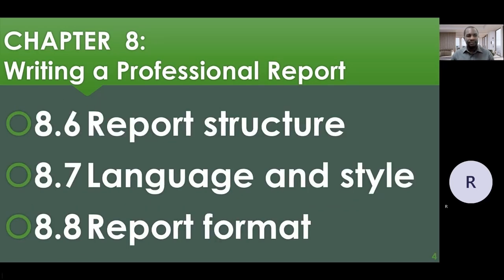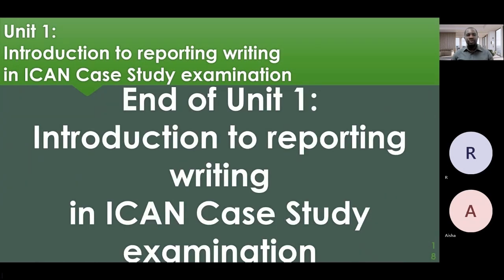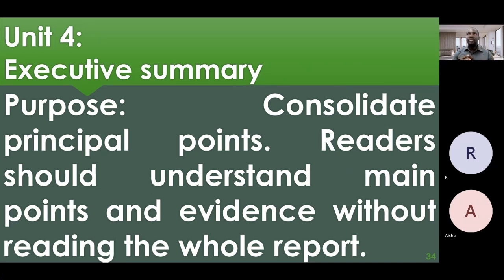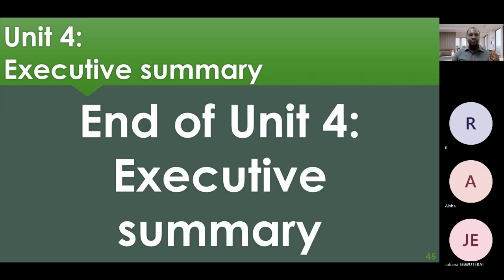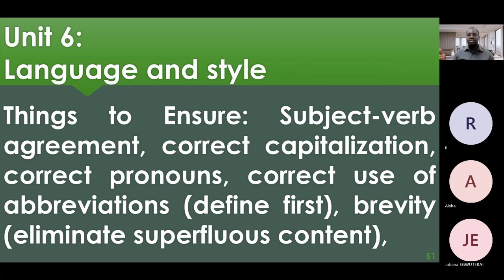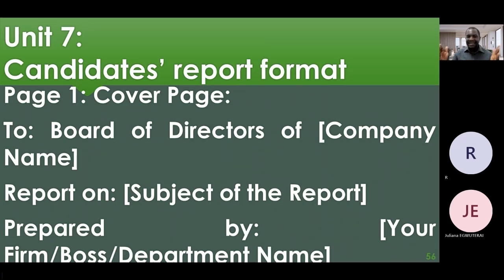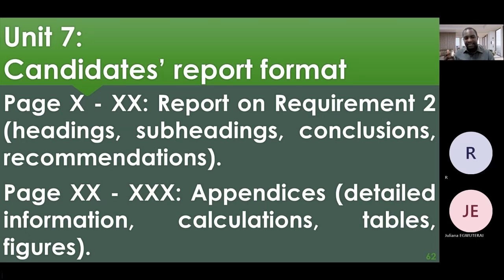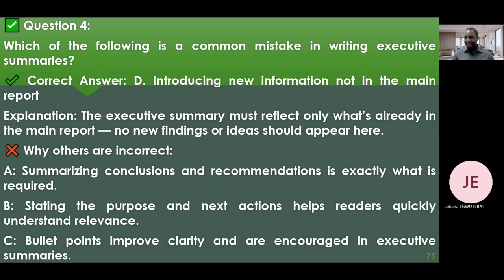How to Write a Professional Report I Chapter Eight (8) I Full Video I Live Class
✅ Key Areas Covered in Chapter 8 – Writing a Professional Report
Purpose of a Professional Report
Learn how to tailor reports for decision-makers, highlighting actionable insights, conclusions, and well-justified recommendations drawn from complex business scenarios.

Structure and Format

Executive Summary – Summarizes the key findings and recommendations.

Introduction – States the purpose and scope of the report.

Analysis – Discusses issues, supported by financial and non-financial data.

Conclusion and Recommendations – Offers logical and feasible solutions.

Appendices – Contains calculations, tables, or background documents.

Language and Tone
Emphasizes clarity, objectivity, professionalism, and neutrality. Avoid jargon unless it is explained. Candidates are encouraged to use simple, formal language.

Presentation Skills
Effective use of subheadings, bullet points, and paragraphs is encouraged. Reports should be reader-friendly, especially for busy senior executives.

Being overly descriptive without analysis

Ignoring the scenario-specific issues

Providing generic solutions

Using an inappropriate tone or format

Marking Expectations
ICAN examiners look for logical flow, application of case facts, strategic insights, financial interpretation, and actionable recommendations. This chapter provides tips on how to maximize marks under each report section.

📚 Why Chapter 8 Matters for ICAN Students
For the May 2025 ICAN Case Study Exam, students must remember that technical knowledge alone isn’t enough — how you present your analysis can significantly impact your final score. Chapter 8 is crucial because the final exam typically requires you to write one or more professional reports based on a given case scenario. A poor structure, unclear recommendations, or disorganized presentation can lower an otherwise good analysis.

🎯 Tips for Success in ICAN Case Study Professional Report Writing
Practice report writing regularly using past ICAN Case Study scenarios.

Use the official ICAN Case Study text and Pathfinder to understand examiner expectations.

Time yourself when practicing to simulate exam conditions.

Use the PEEL method (Point, Evidence, Explanation, Link) when writing paragraphs.

Align your recommendations with business objectives, risk appetite, and ethical standards.

🔍 Relevant Keywords for ICAN May 2025 Diet Students
ICAN Case Study Professional Stage | ICAN May 2025 Case Study Report | Writing a professional report ICAN | ICAN Case Study Chapter 8 summary | How to write ICAN case study reports | ICAN Case Study tips | ICAN Pathfinder report writing | Report structure for ICAN exam | Case Study writing guide ICAN Nigeria

Mastering Chapter Eight is not just about passing the exam — it’s about becoming a better professional. As you prepare for the May 2025 ICAN Case Study, treat each practice report as if you’re presenting to a real board. Communicate clearly, analyze deeply, and recommend wisely.

Let your report speak your professionalism. 🧠🖊️💼